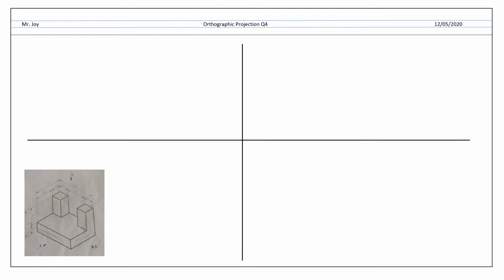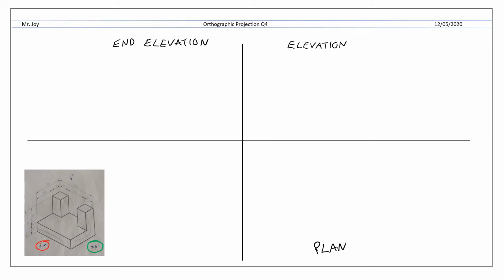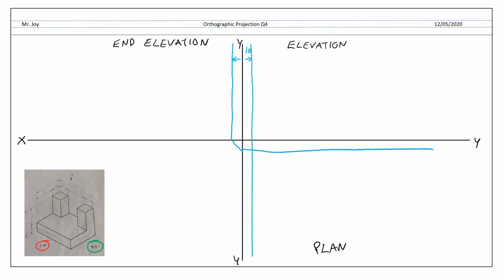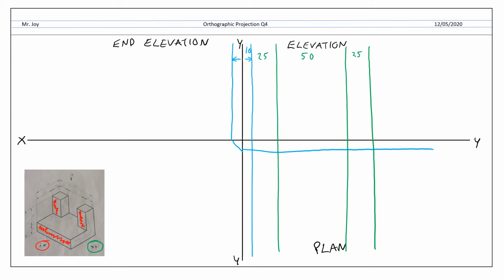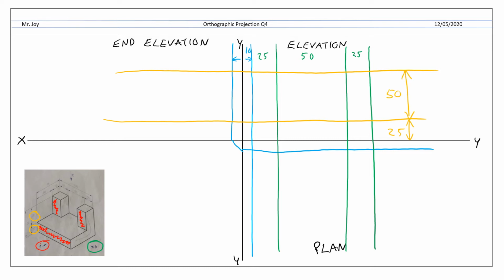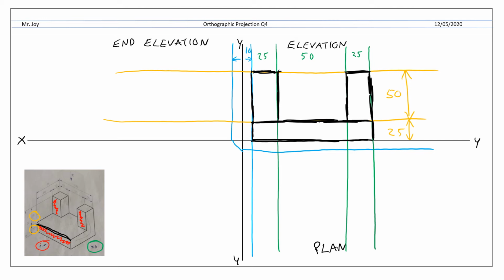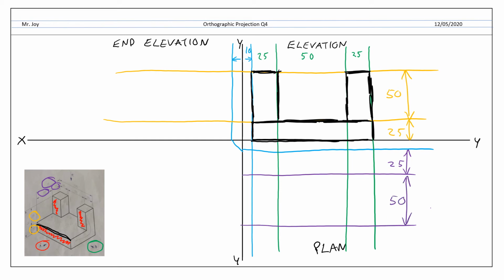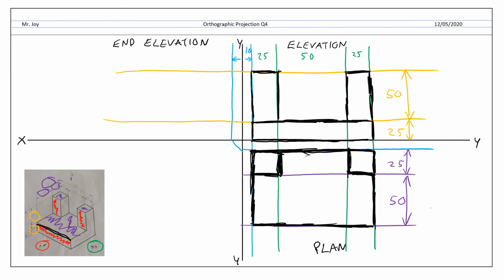Ortho Q4 12 05 20